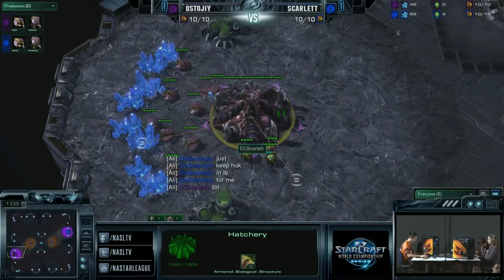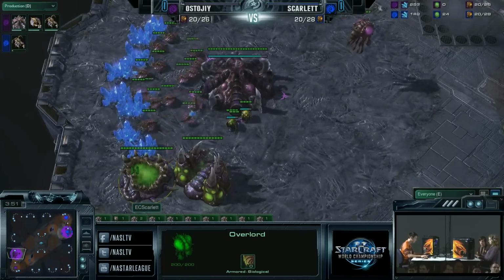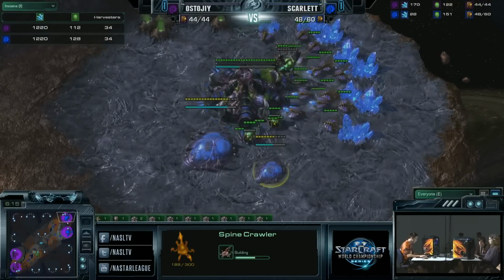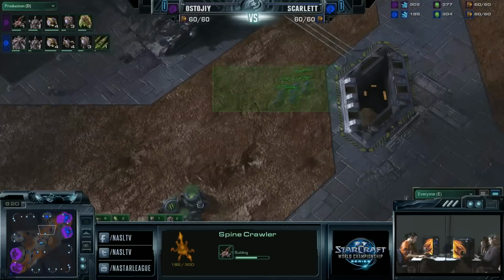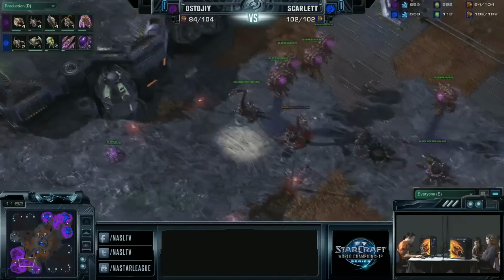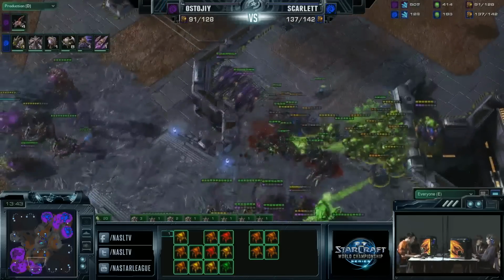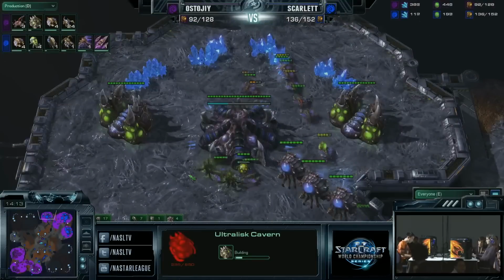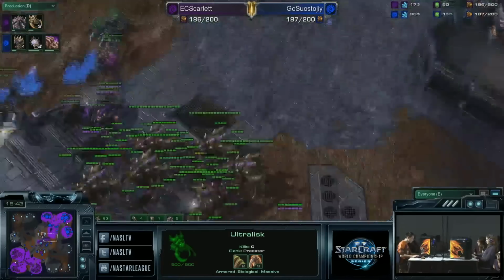NASL - WCS Canada Nationals - WB Ro8 - Ostojiy vs Scarlett - Game 2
NASL Season 3 Grand Finals
StarCraft II World Championship Series: Canada Nationals
WB Ro8 - Scarlett vs Ostojiy - Game 2

Casters:
Frodan and Gretorp

About the StarCraft II World Championship Series:
The goal of the StarCraft II World Championship Series is to identify a true global champion, as players enter and qualify through open tournaments starting at the national level. The National Championships are designed to allow local heroes to rise to the top and be recognized in their country. The top finishers at each National Championship will earn spots at their continental Finals events, which will be an all-out brawl between neighboring countries to decide who will represent their continent at the World Championship.